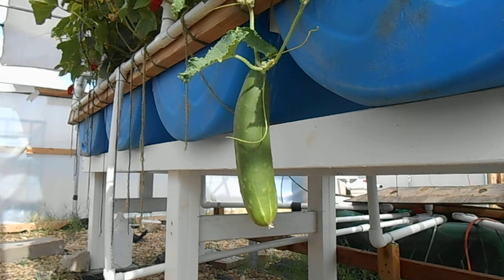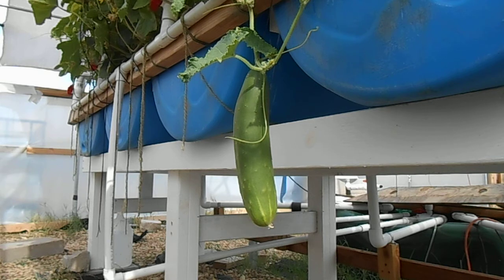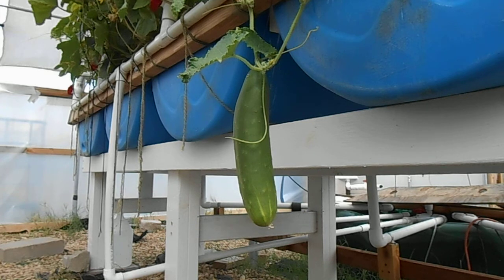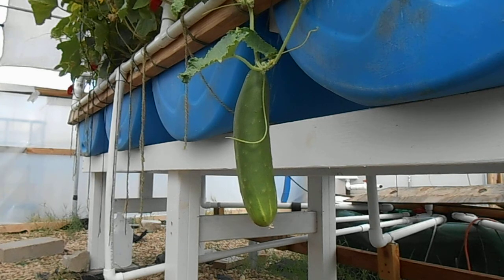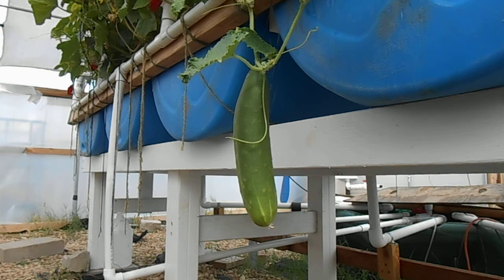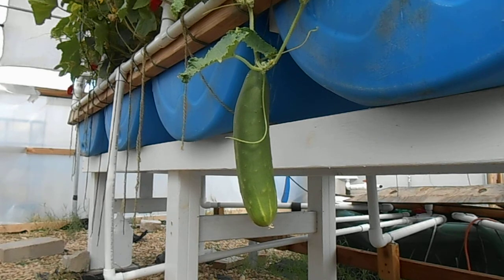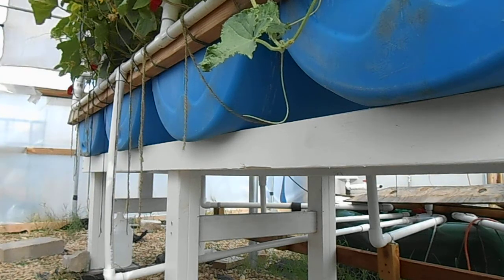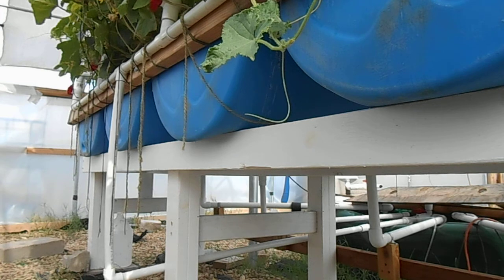Picking aquaponic cucumbers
Picking some cucumbers from the system.